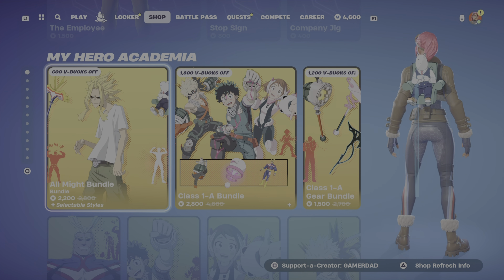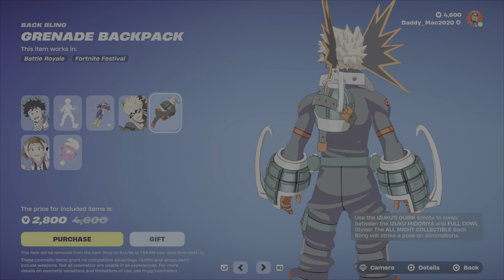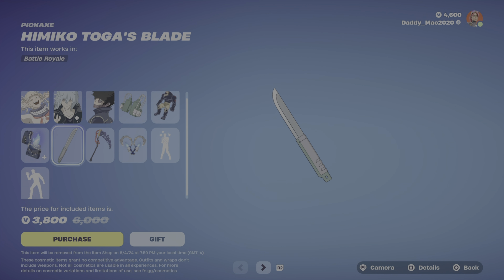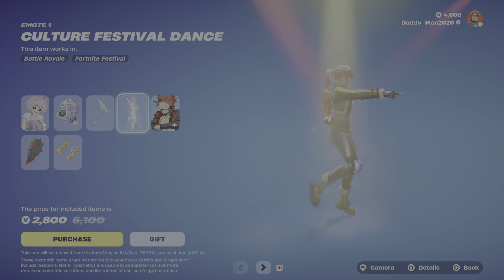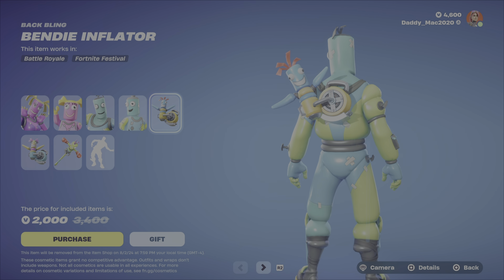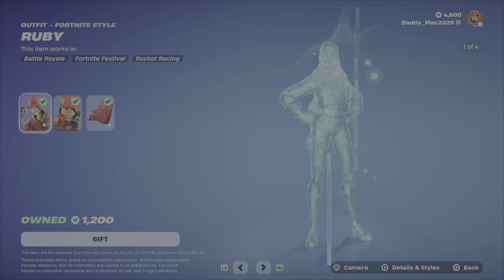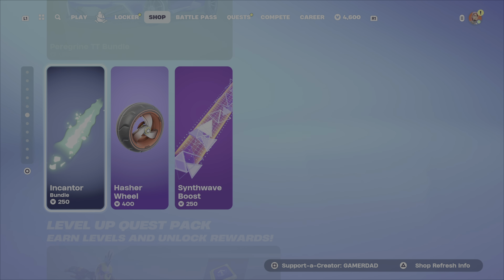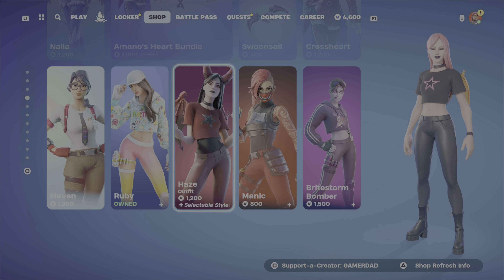Fortnite Item Shop August 1, 2024 - Some Cool Outfits and My Hero Academia are Back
This is a review of the Fortnite Item Shop as of 8:00 PM EST on August 1, 2024. Please show your support for my channel by using my Creator Code: GAMERDAD